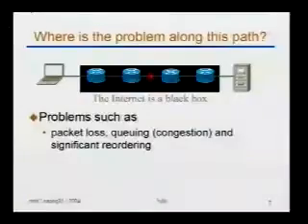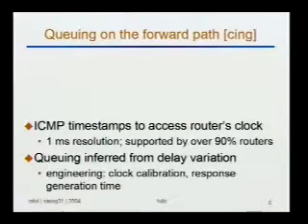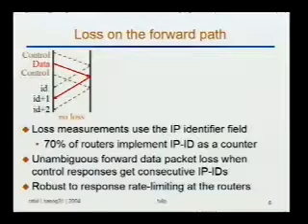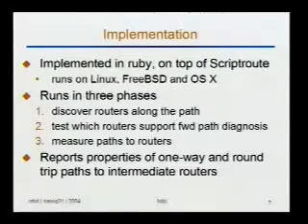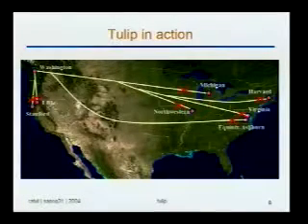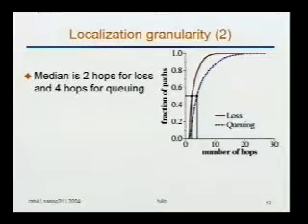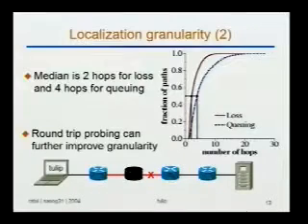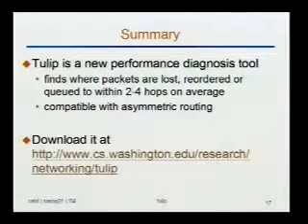Tulip: A Tool for Locating Performance Problems Along Internet Paths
Speakers: Thomas Anderson, University of Washington.
Ratul Mahajan, University of Washington
Neil Spring, University of Washington.
David Wetherall, University of Washington.

Diagnosing performance faults on Internet paths is a difficult and time-consuming task for which there is little operational support, especially when the paths cross multiple ISPs. Standard tools such as traceroute test connectivity but do not pinpoint the lossy or congested segments of the path; performance tools such as pathchar are often bandwidth-intensive or inaccurate over long paths.

In this talk, we describe tulip, a new tool to diagnose performance problems on Internet paths from the host running the tool to arbitrary IP destinations. Like traceroute, tulip requires no special privileges at the routers along the path. It uses two prevalent but little exploited router features: ICMP timestamps and IP identifiers. ICMP timestamps yield remote timing information that enables the location of congestion to be estimated. IP identifiers yield remote ordering information that enables the location of loss and reordering to be estimated. On most paths we have measured tulip can narrow the region of loss and reordering to within three hops and congestion to within four hops.

We are particularly interested in better understanding the operational needs for diagnostic support and the utility of tools such as tulip to ISPs. As an example of the possibilities in this space, we will describe simple, backwards-compatible changes to routers that enable more efficient and more accurate diagnostic tools that our work on tulip helped to identify.

The tulip tool and a research paper describing our work can be found at: